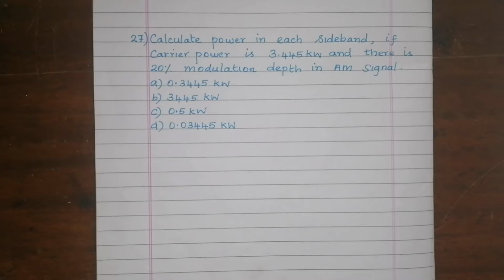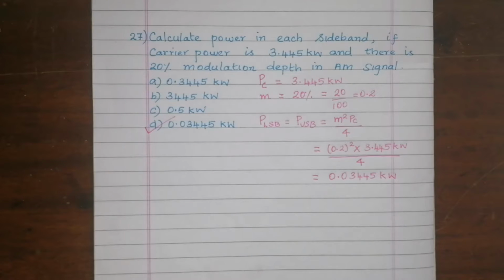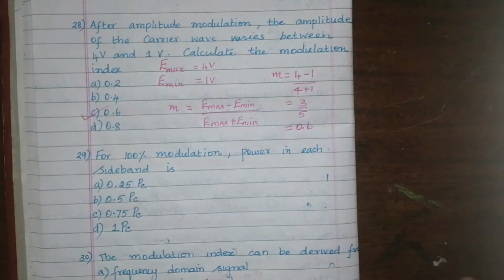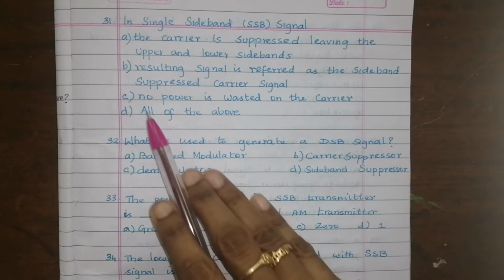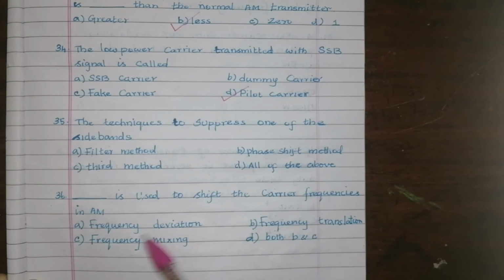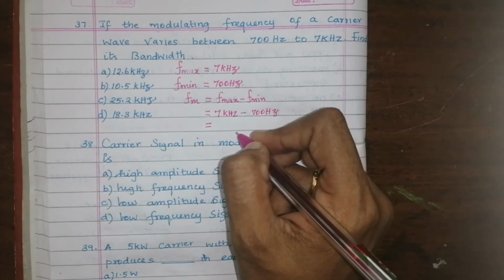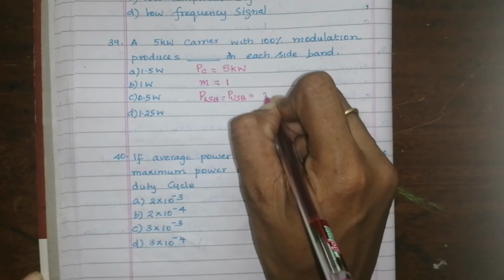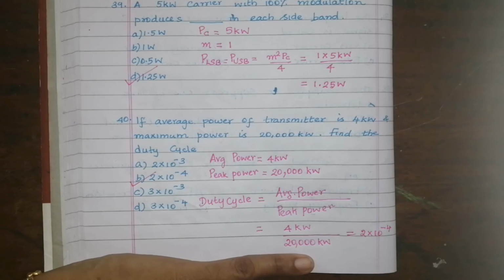TRB Polytechnic lecturer exam preparation|ECE|TANCET|TNEBAE|GATE|ESE|PSU|ISROTA|Analog Communication